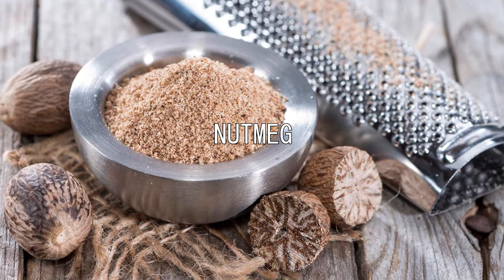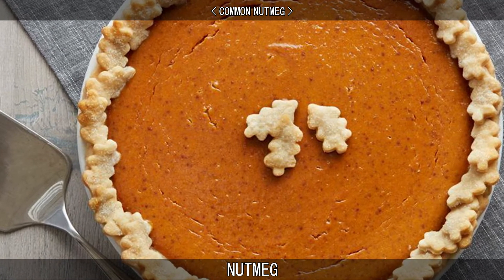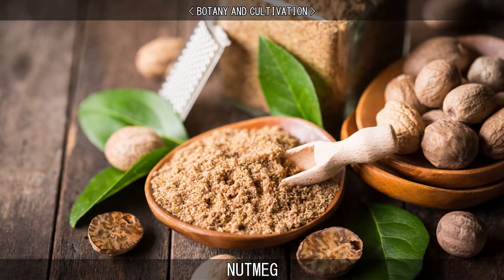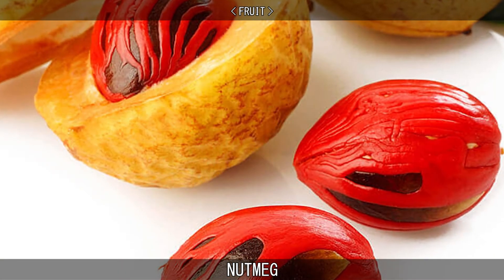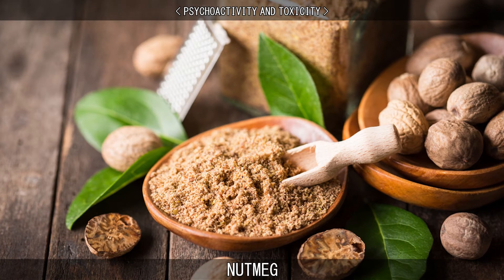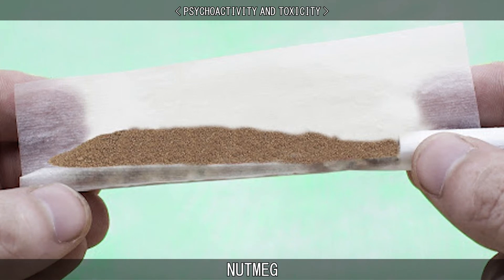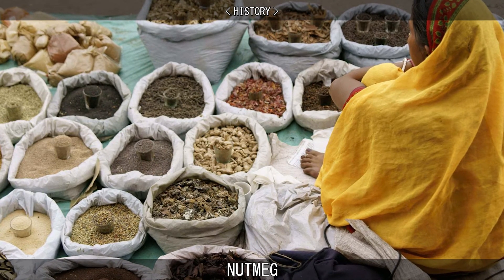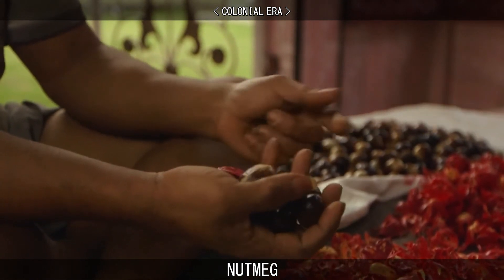NUTMEG.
Learn about Nutmeg.